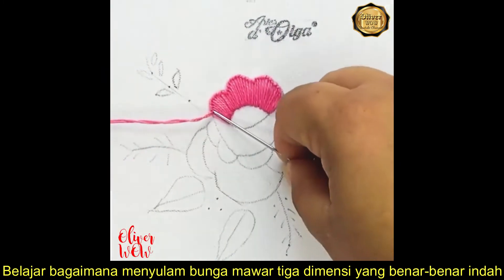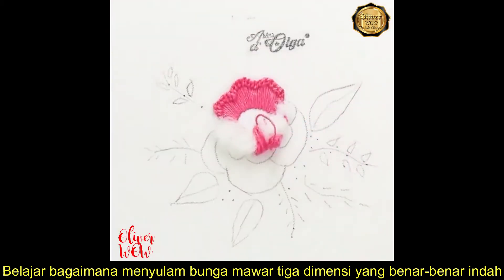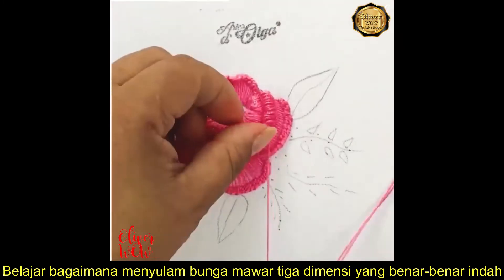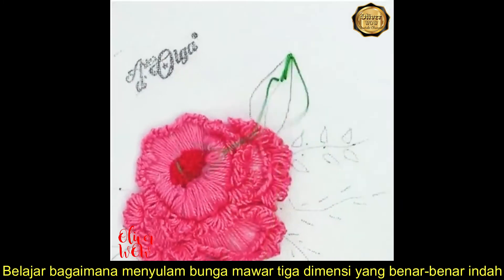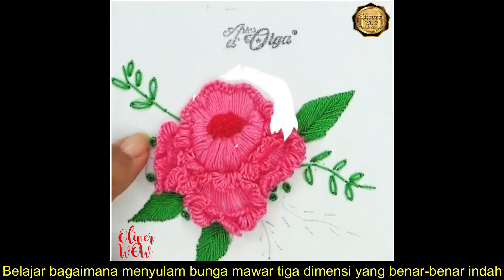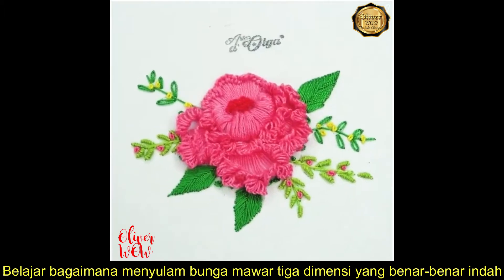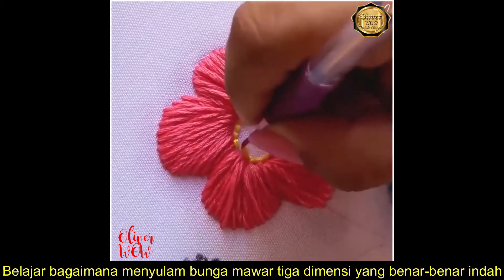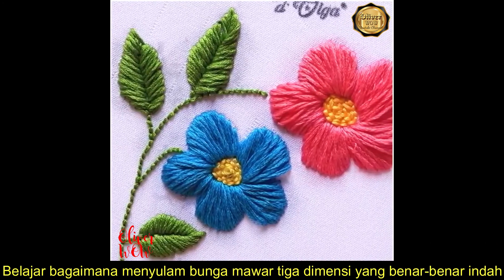Belajar bagaimana menyulam bunga mawar tiga dimensi yang benar benar indah | TIPS AND TRIKS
Oliver WOW -
TIPS AND TRICKS -
INDONESIAN TRADITIONAL DANCE -
TIPS AND TRICKS CHANNEL /
RELAXATION AND MINAHASA TRADITIONAL MUSIC -
TIPS AND TRICKS -
RELAXATION MUSIC -